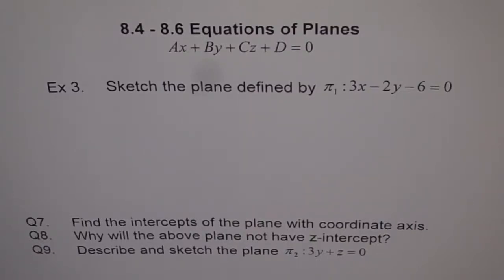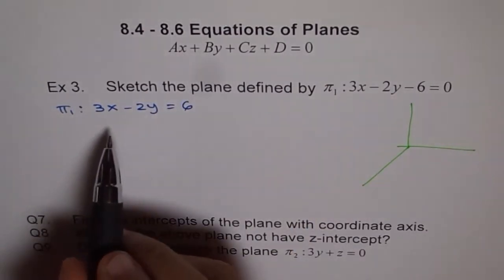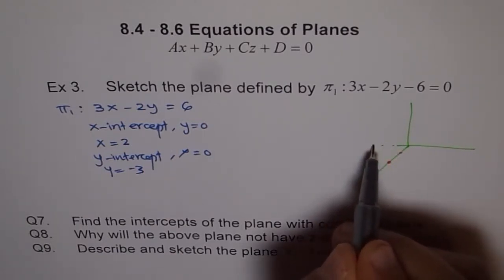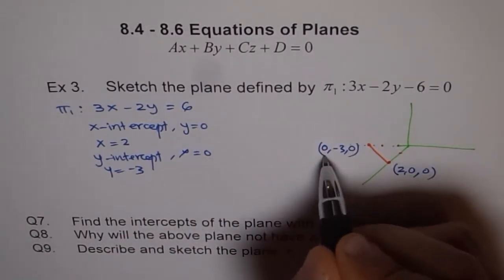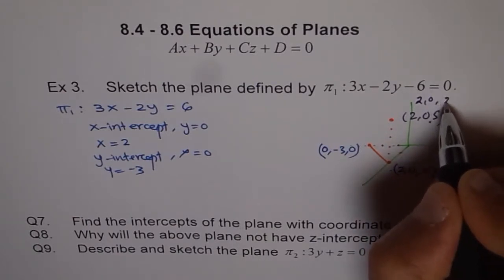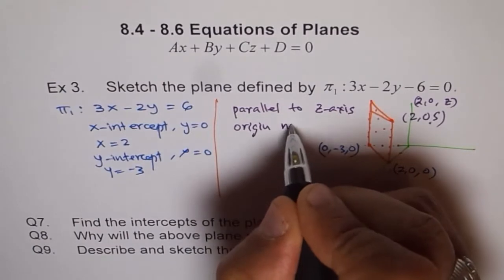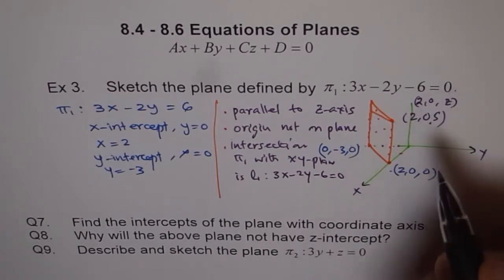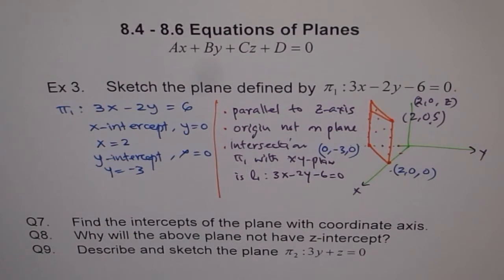Sketch Plane with 2 Variable Ex 3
Sketch plane with two variables.